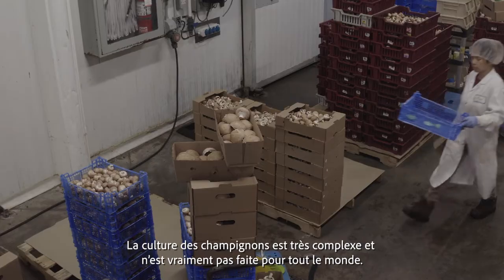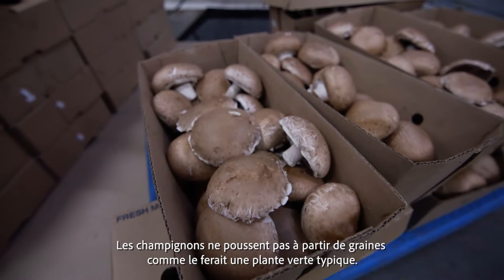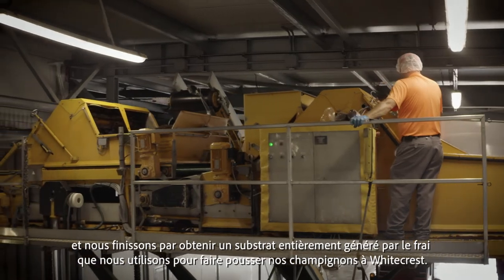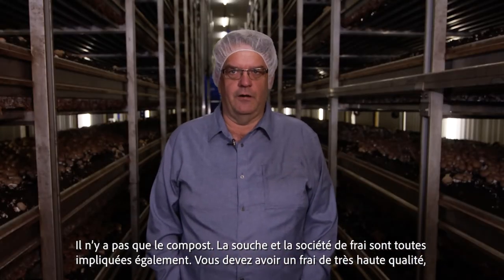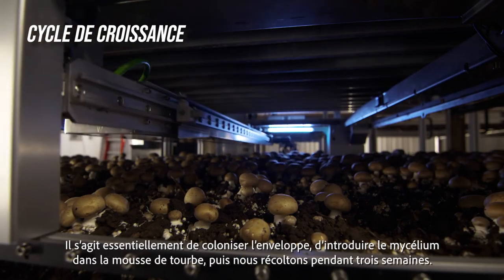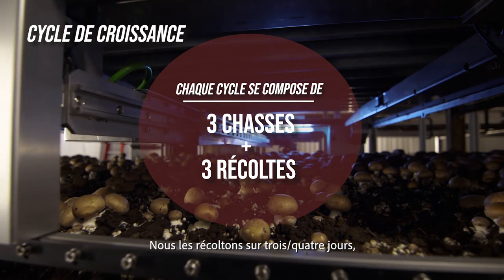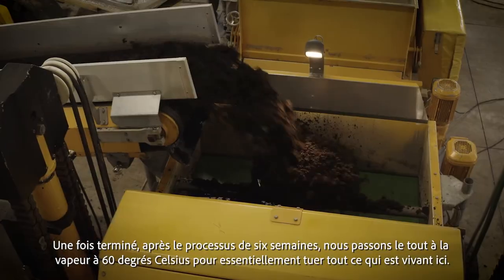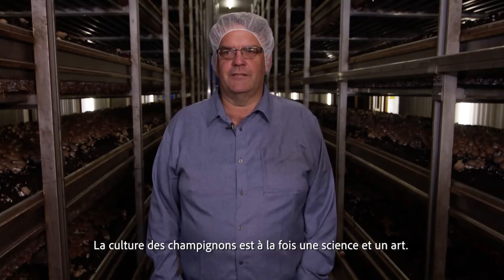La Science Derrière la Production des Champignons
On dit que la culture des champignons est à la fois scientifique et artistique. Dans cette vidéo, vous découvrirez la science distincte et minutieuse à l’œuvre qui est nécessaire pour faire pousser des champignons à des fins commerciales.